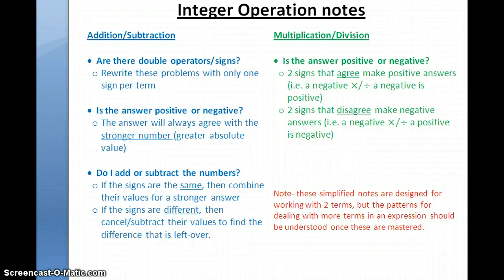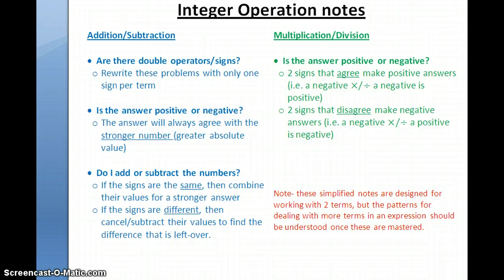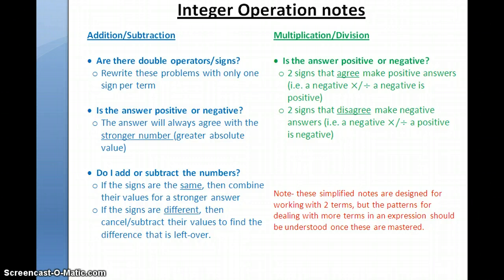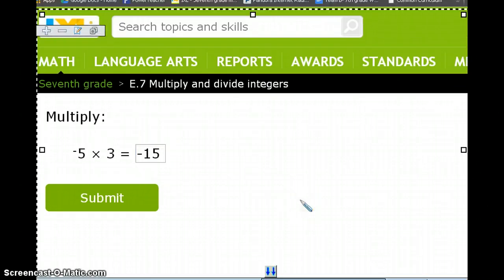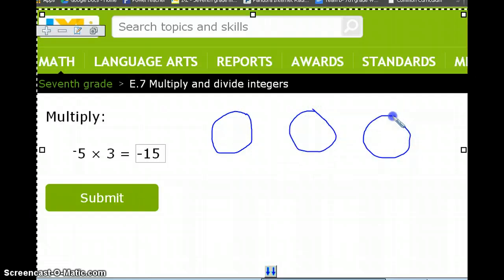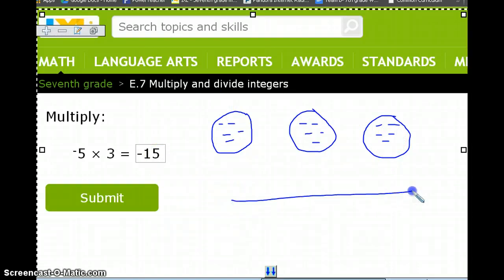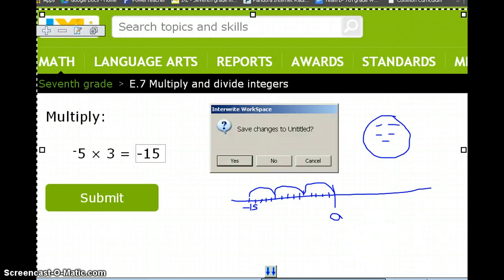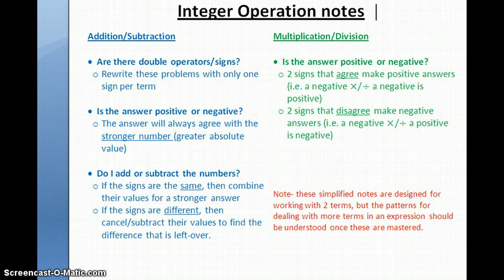Integer Operations - Multiplication/Division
Explaining muliplying and dividing integers